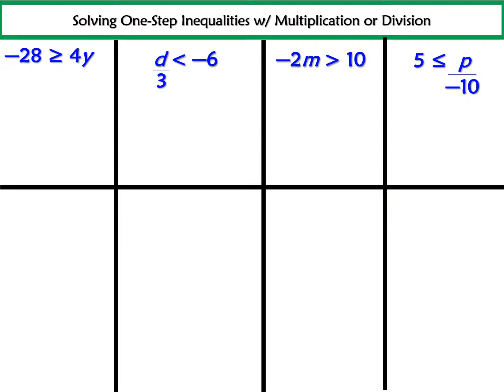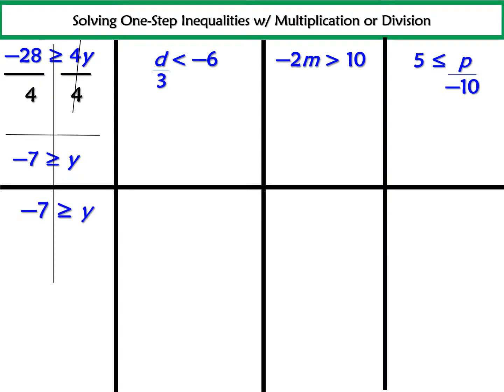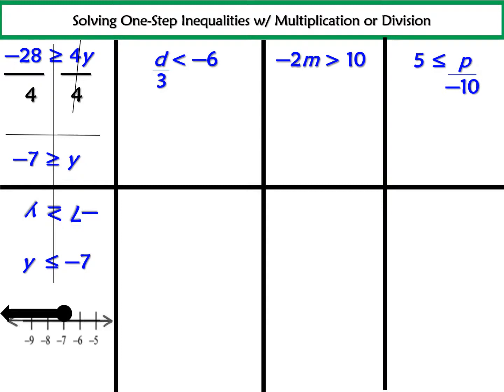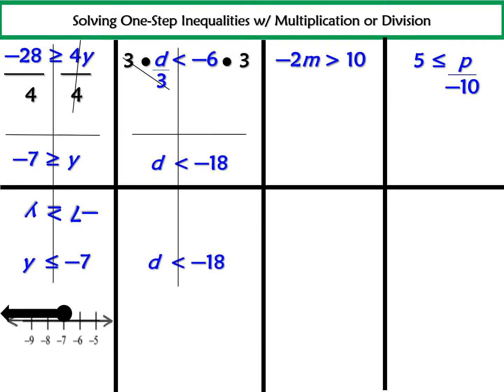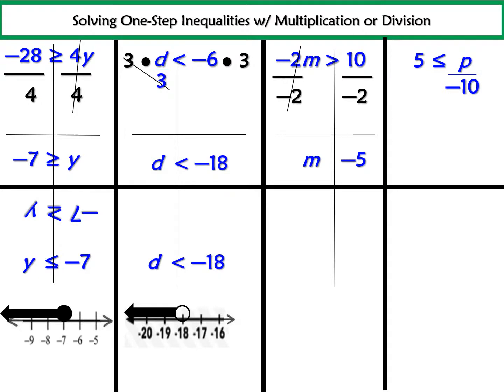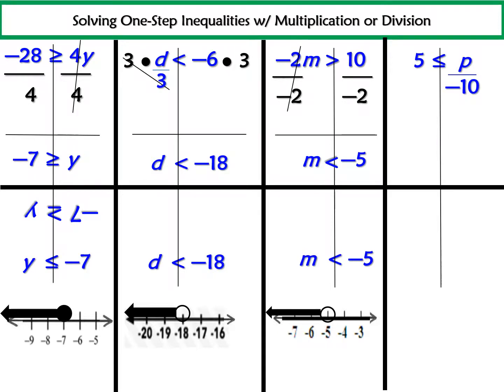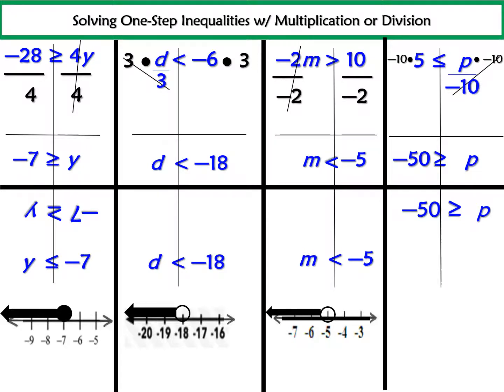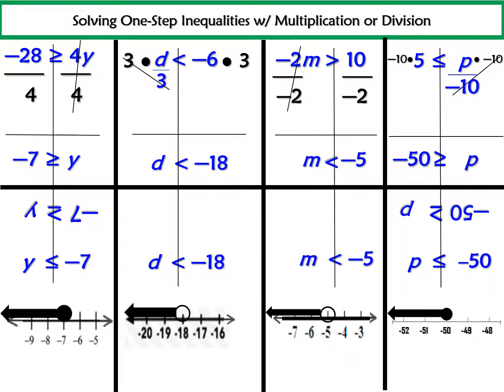Inequalities - Solving and Plotting One Step Inequalities using Multiplication or Division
Here is one way to solve an inequality using multiplication or division, then plot that solution on a number line.